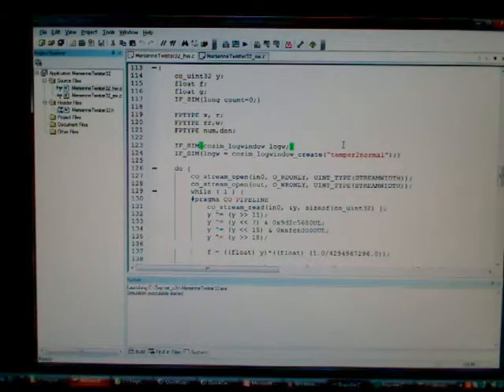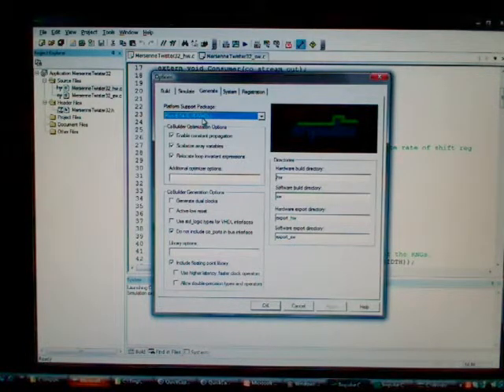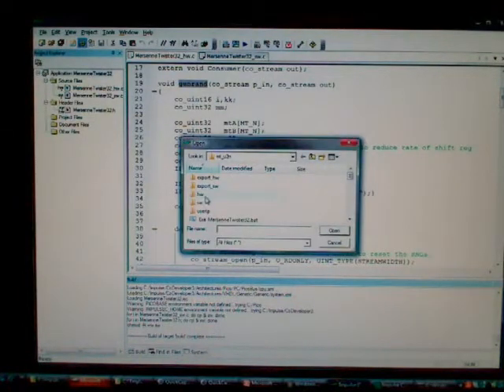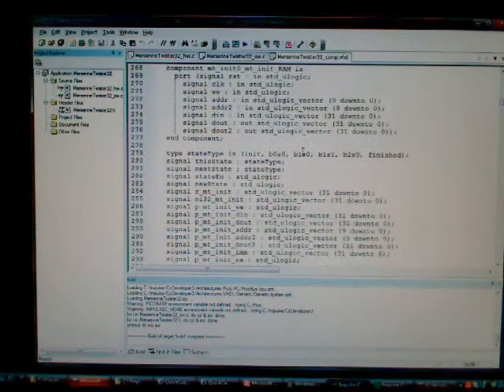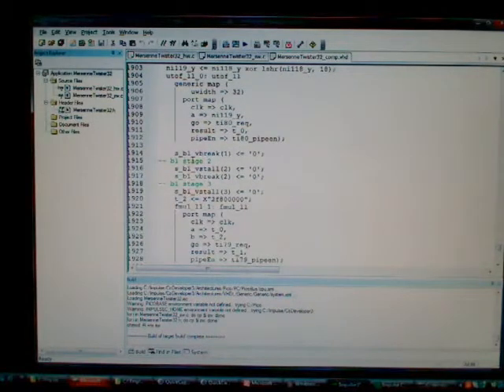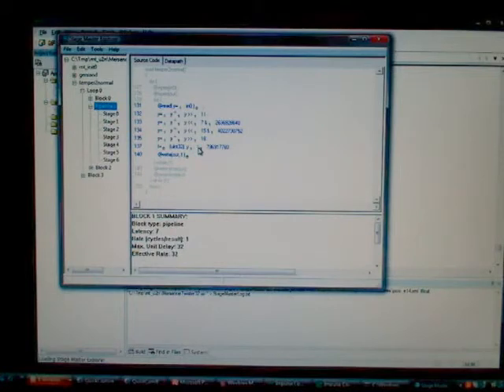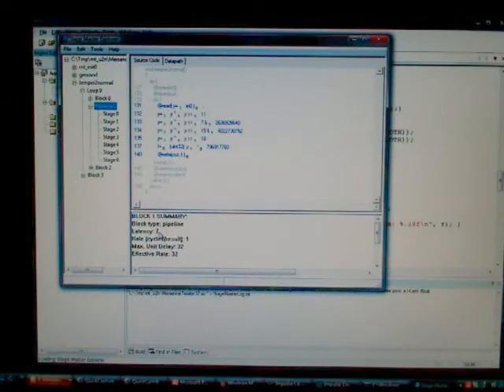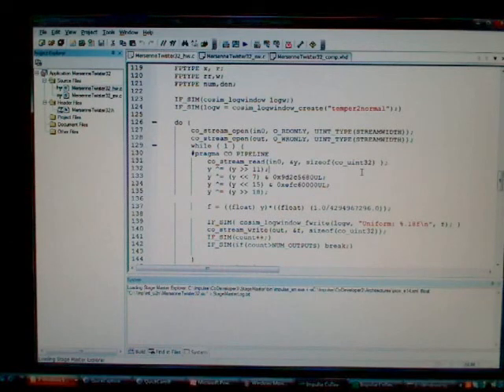Impulse C-to-FPGA with Pico Computing Part 3